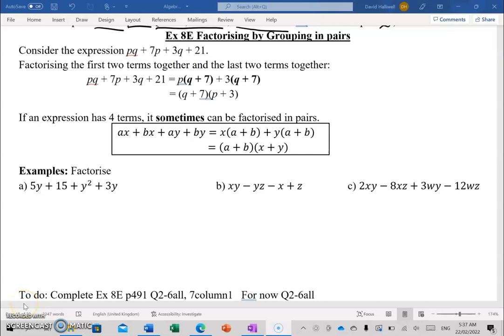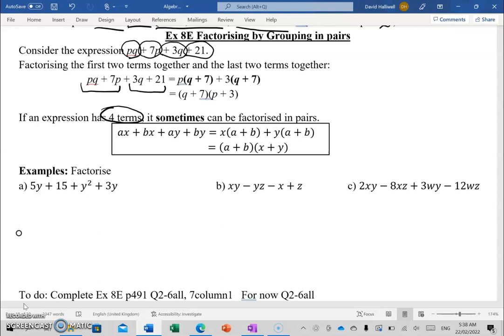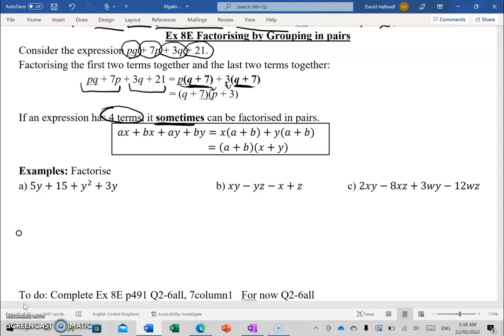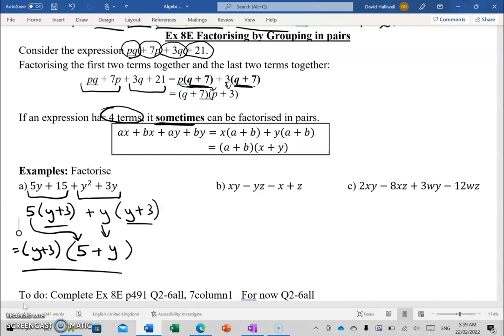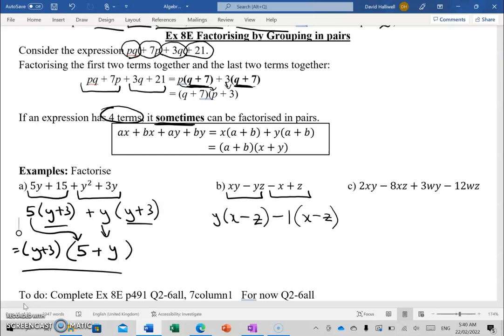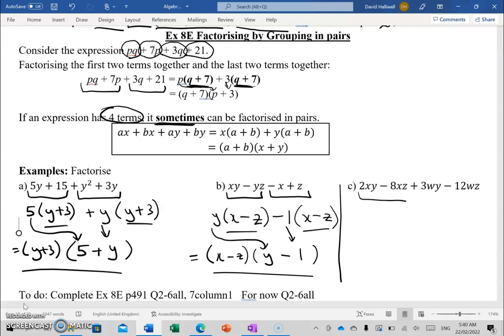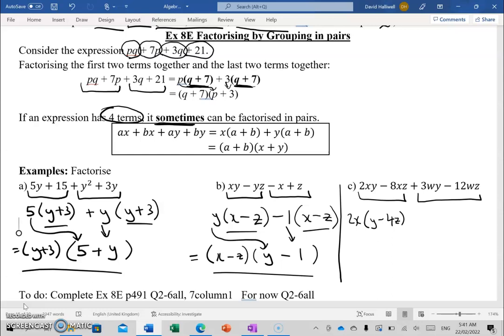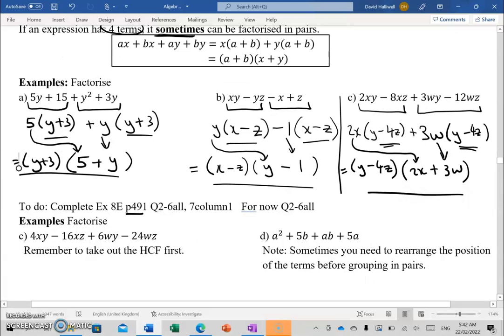Year9 22Feb 8E Part1